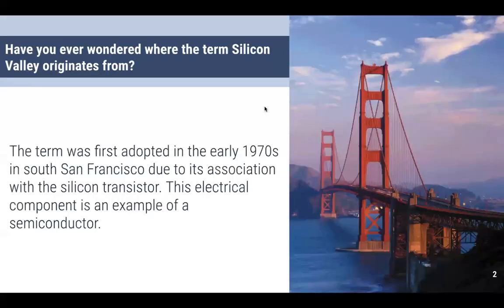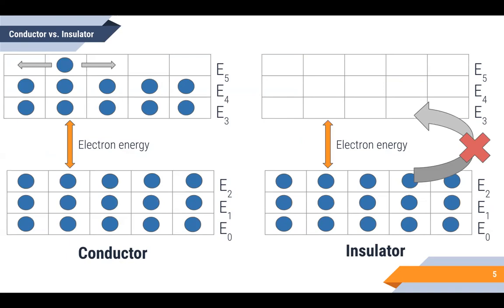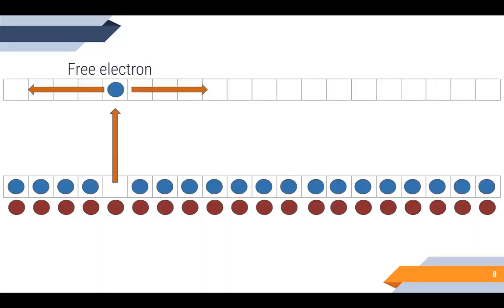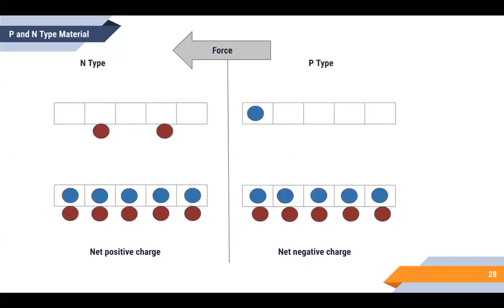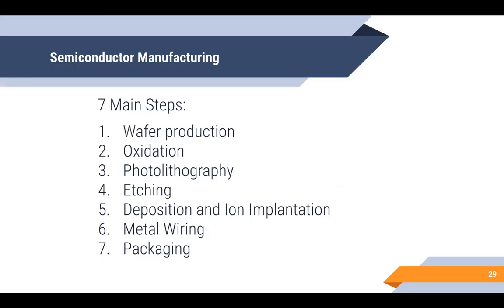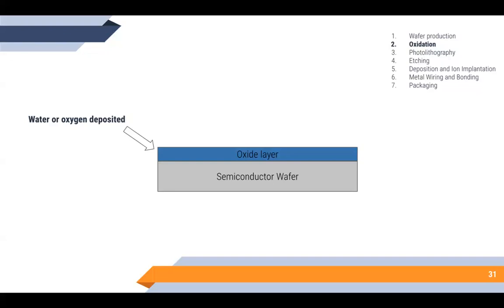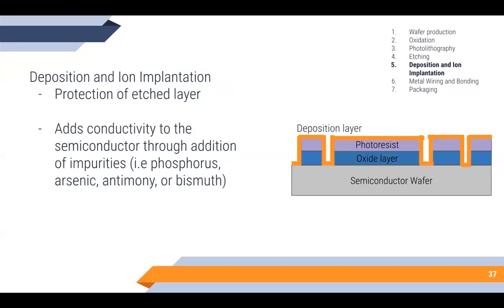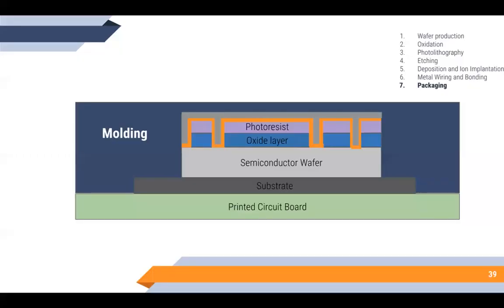capstone - semiconductor physics and fabrication